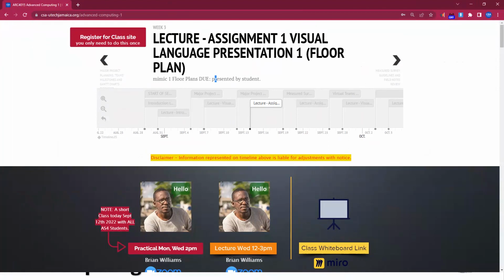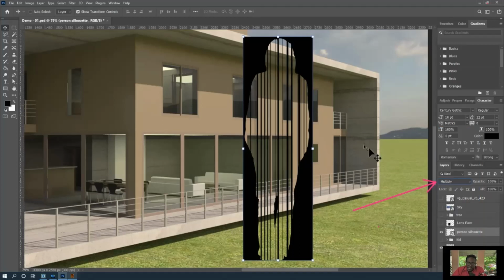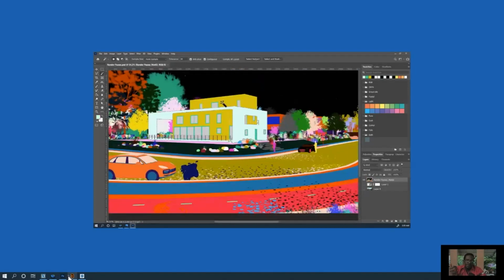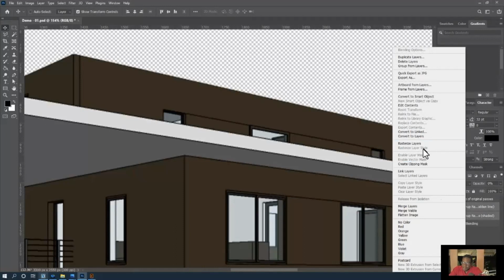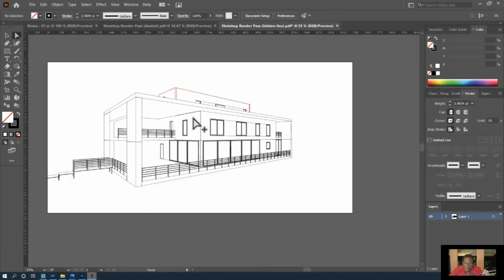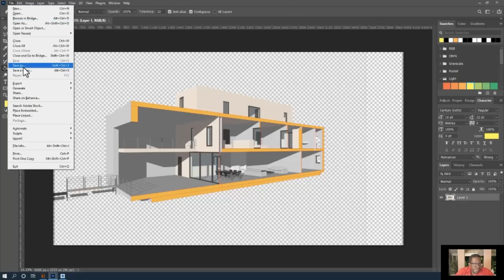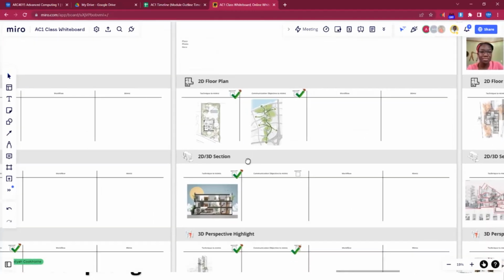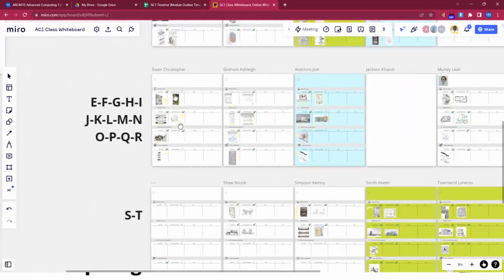AC1 Practical (Adv. Visualization Tips Part 1) [2022-09-12]